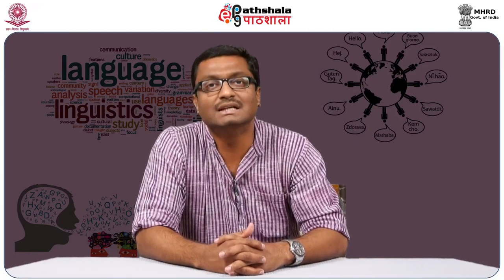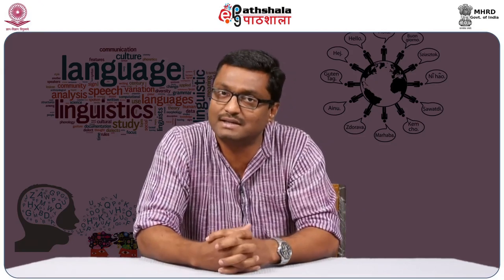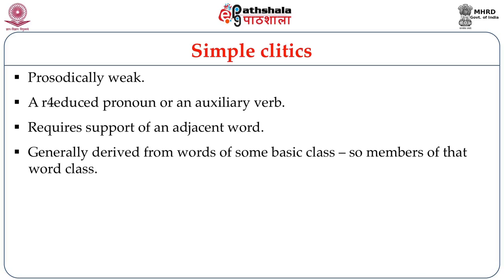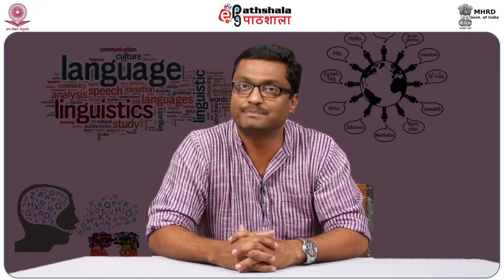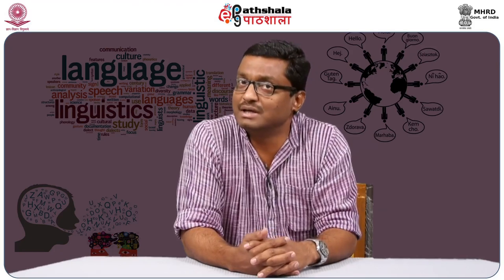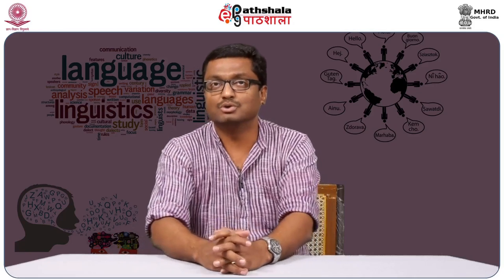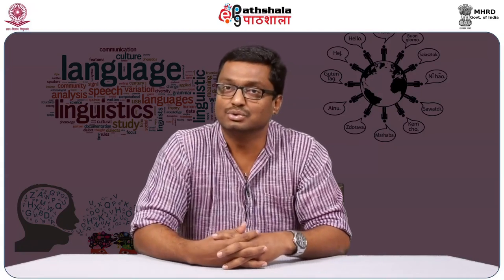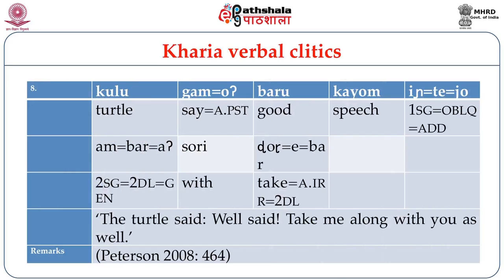Types of Clitics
Subject:Linguistics
Paper: Grammatical Categories